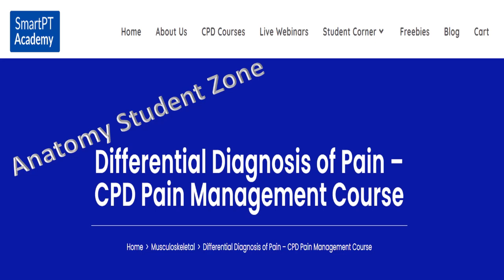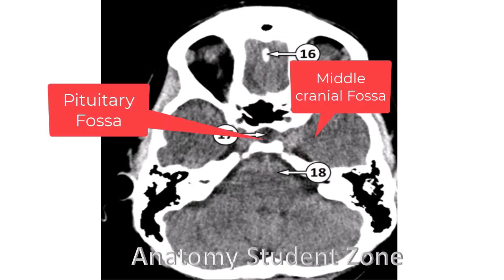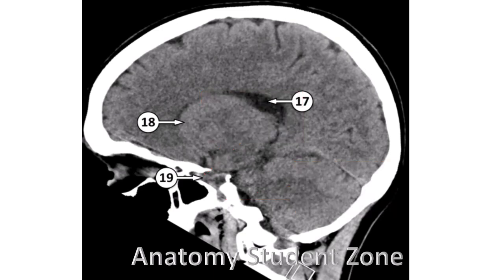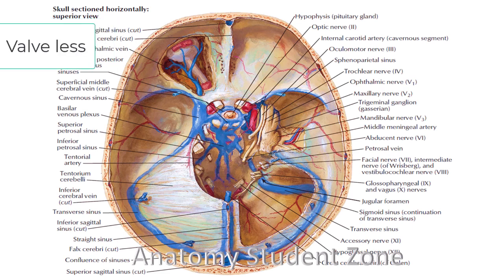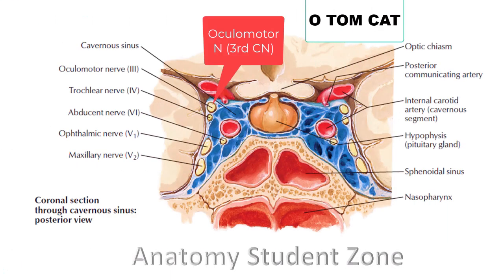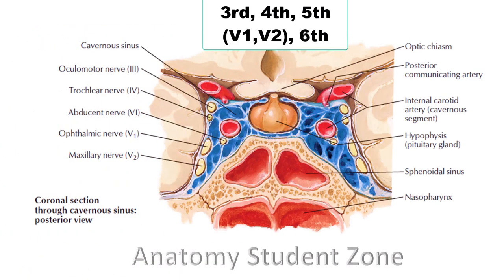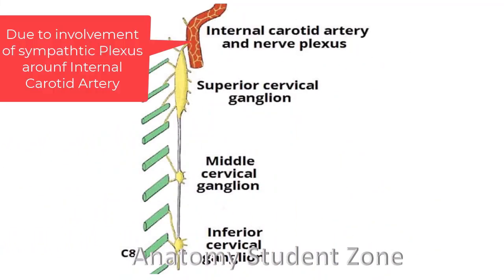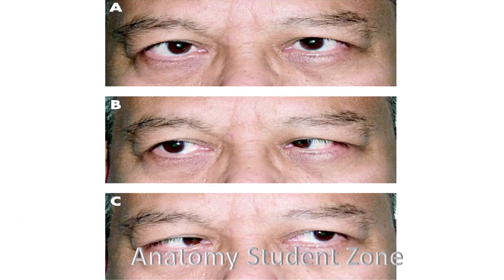"Cavernous Sinus Anatomy! Danger Zone of the Skull| Anatomy Student Zone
The cavernous sinus is one of the most complex and dangerous regions in the human skull! In this video, Anatomy Student Zone will break down its:
🔹 Anatomy (cranial nerves III, IV, V1, V2, VI, and internal carotid artery)
🔹 Extent & connections (sphenoid bone, pituitary gland, orbital veins)
🔹 5 Critical Clinical Conditions:
1. Cavernous sinus thrombosis (septic vs. aseptic)
2. Carotid-cavernous fistula (pulsatile exophthalmos!)
3. Tumors (pituitary adenomas, meningiomas)
4. Horner syndrome (painful ophthalmoplegia)
5. Infection spread (from face → brain!)

Why It Matters: Misdiagnosis can be fatal! Learn how to spot red flags (diplopia, ptosis, meiosis)
Timestamps:
00:00 - Intro (Why the cavernous sinus is scary!)
02:15 – CT views to identify sinus
05:40 - Mnemonics to remember key structures
08:20 - Top 5 Clinical Cases
12:00 - Cranial nerves at risk